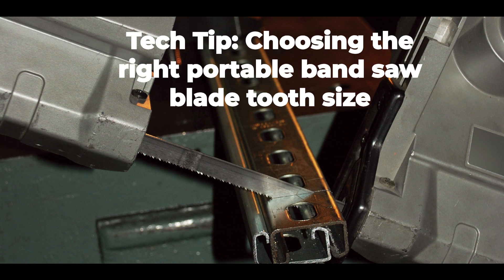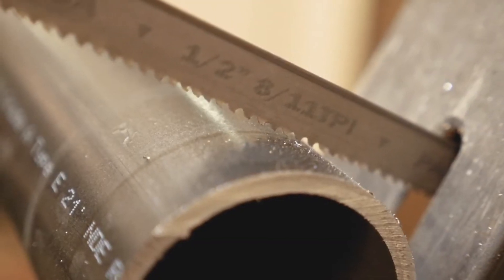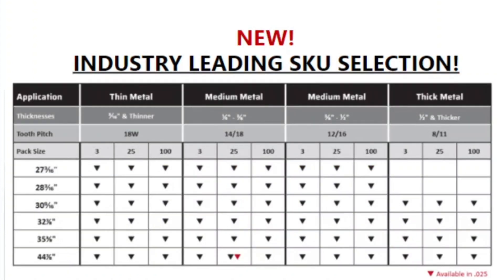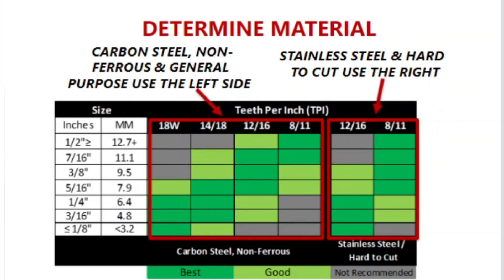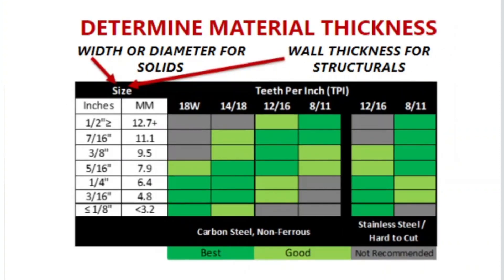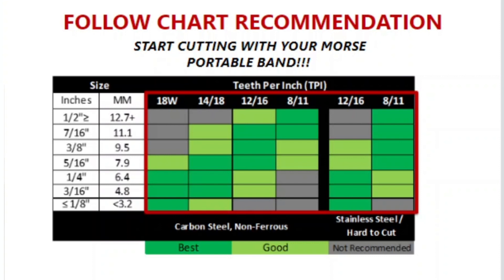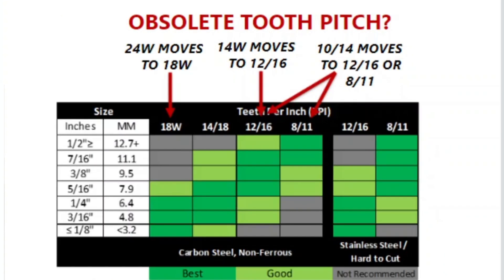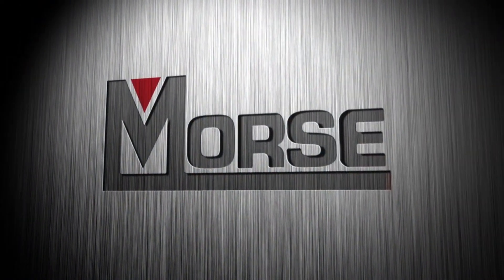Tech Time: Choose the right portaband blade tooth size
You need the proper portable band saw blade tooth size to reduce friction, vibration, and prevent stripping teeth. Learn how to choose the right size for your application to ensure the best cutting results.